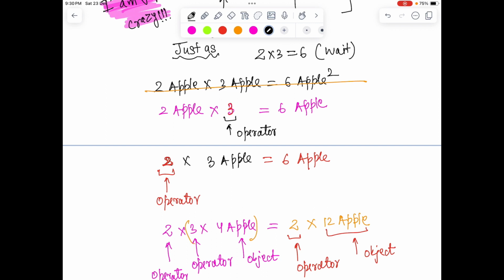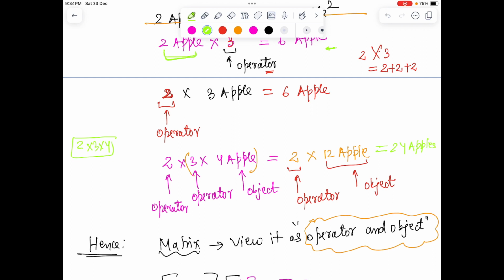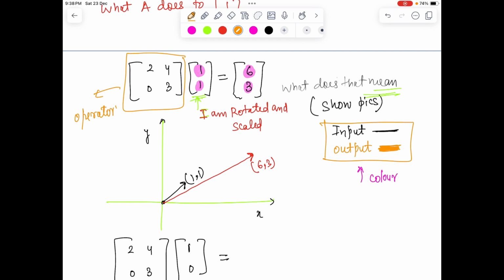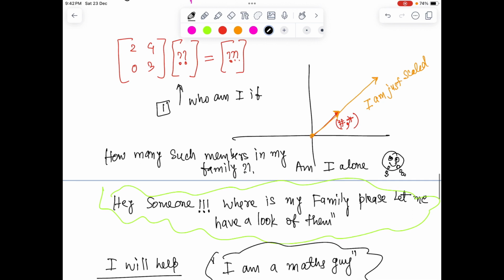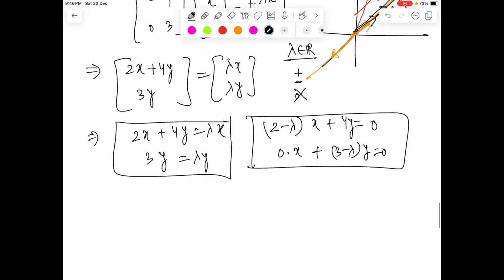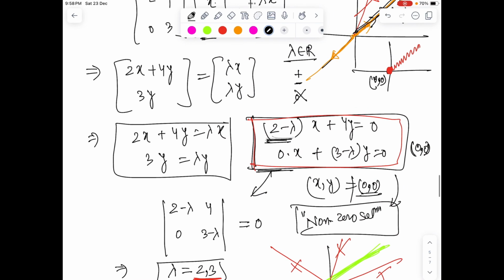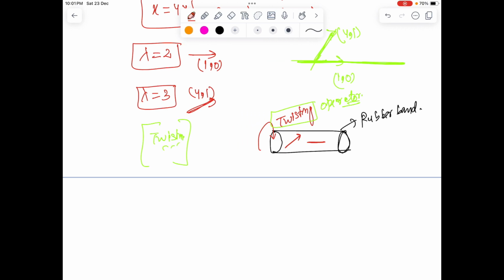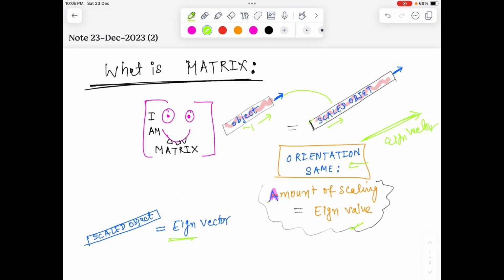MATRIX ESSENCE JEE EIGEN VALUE# EIGEN VECTOR ESSENCE#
What exactly is matrix ,how it can rotate ,translate .visualisation using smiley to graph the concept .why do we need matrix ,can it be related to complex number ,the lecture primarily ignores mathematics jargon and jumps to a laymon understanding of search for sign vale and dignity vectors in simplistic way .Yhe contest is primarily focused on getting feel of topic instead of just blind mechanics done to find vales .In subsequent lecture I will let conics speak on behalf of matrix .please share and subscribe for more quality content and let’s make you tube a blessing to all .